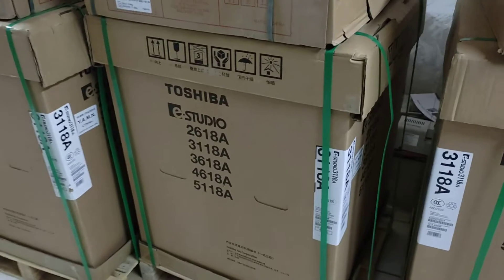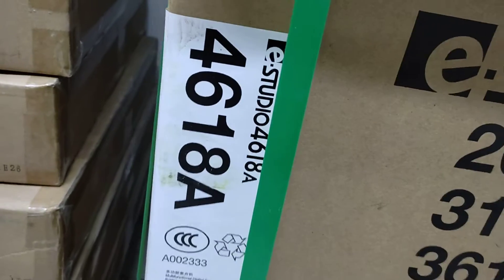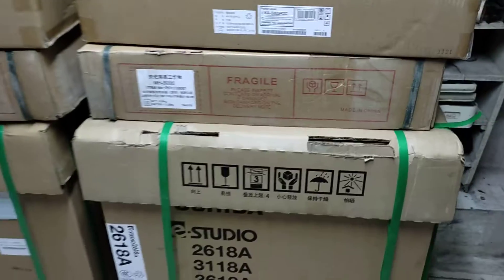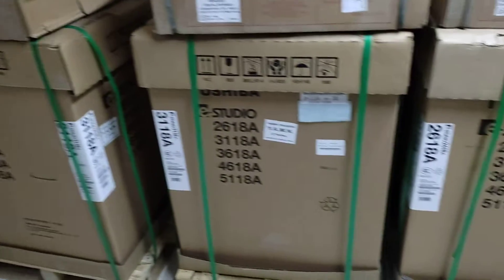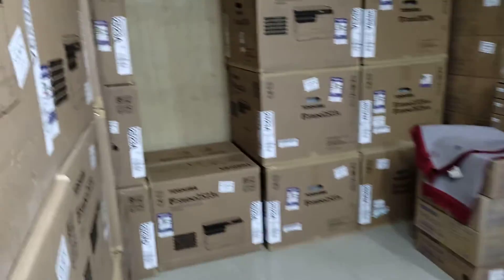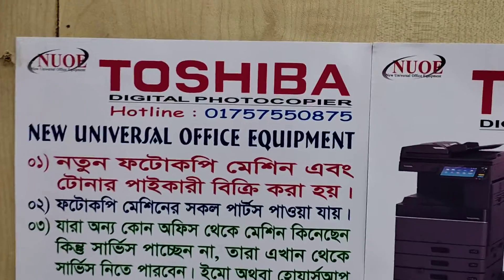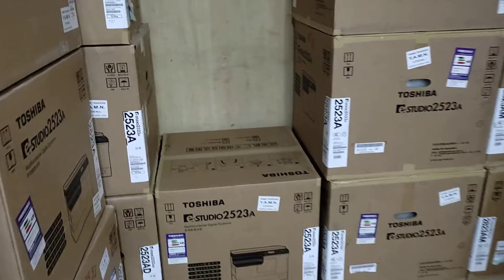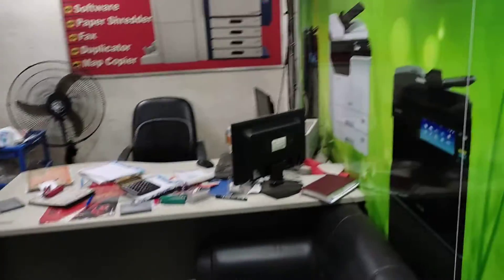Toshiba E-Studio 3118A B & W Copier Machine। New universal office equipment 01757550875